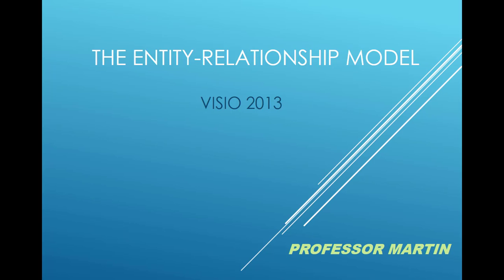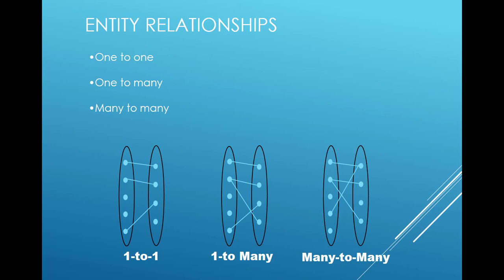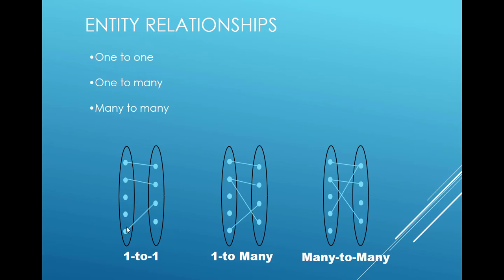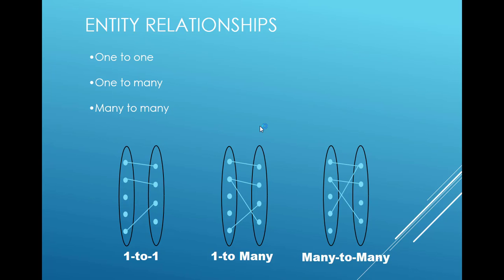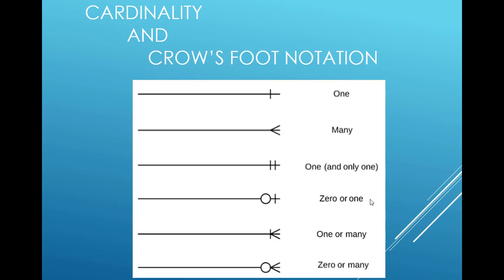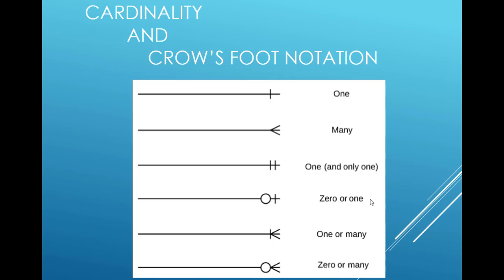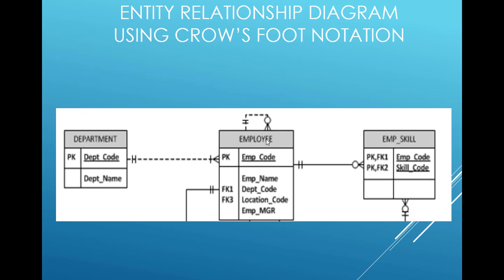Entity-Relationship Diagram Model with Visio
Brief lectue with hands-on demonstration about E-R Diagram concepts and use of Microsoft Visio 2013.